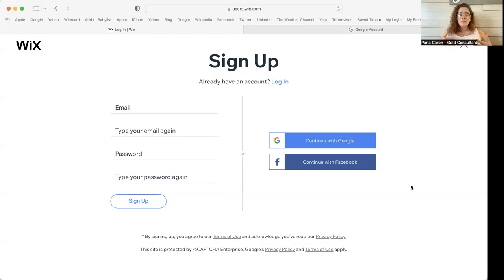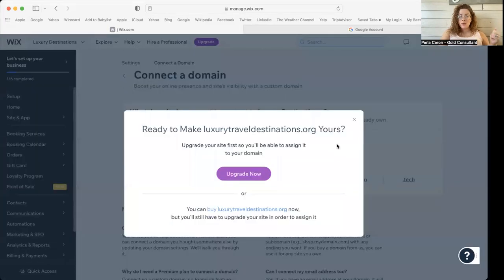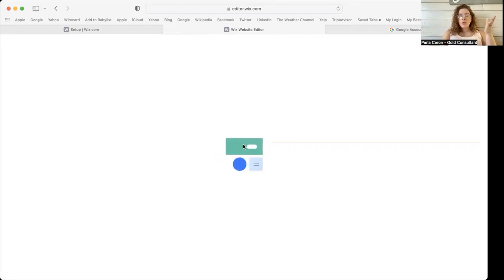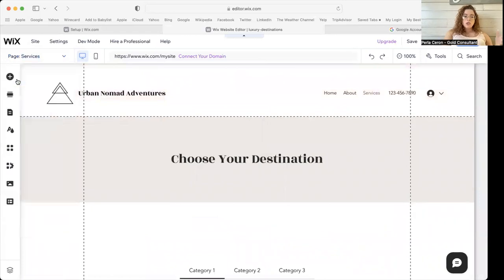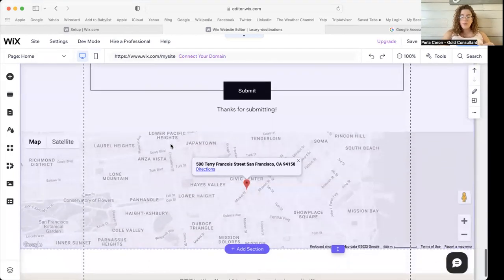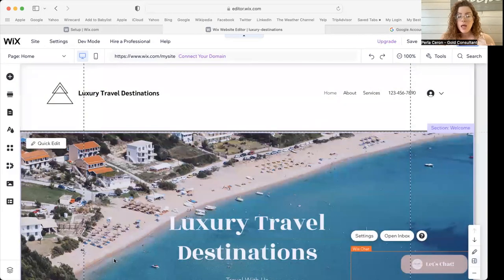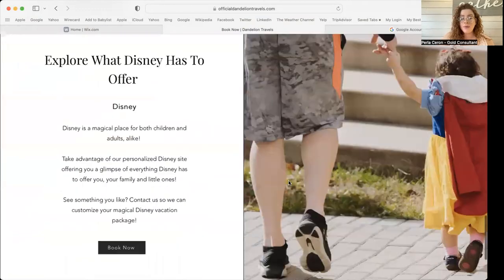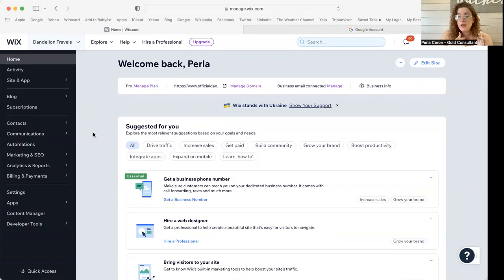Create a Travel Website Using Wix